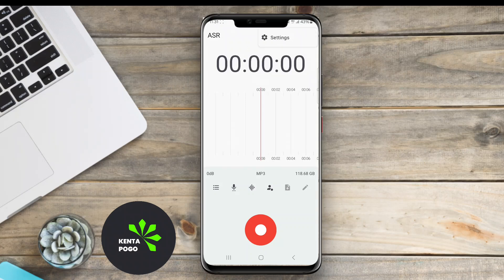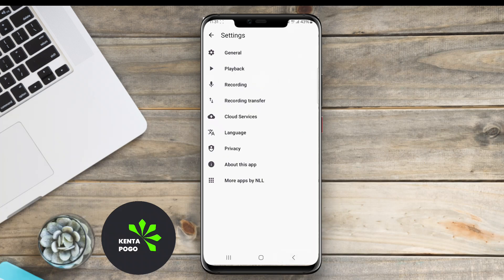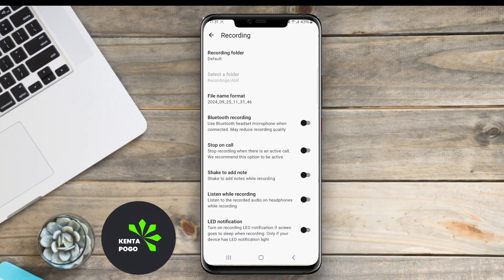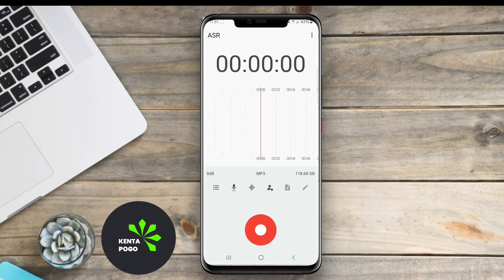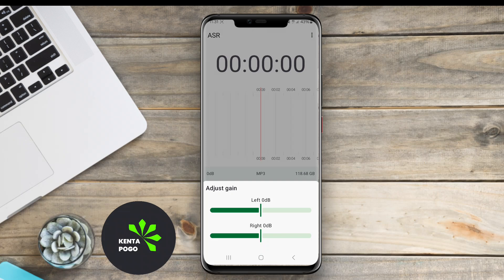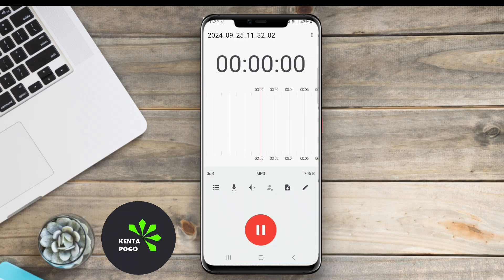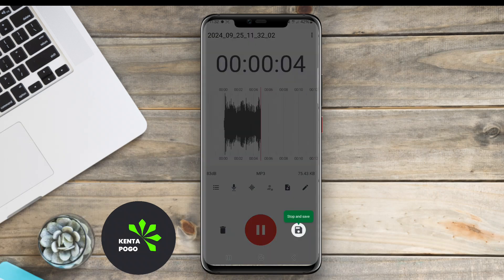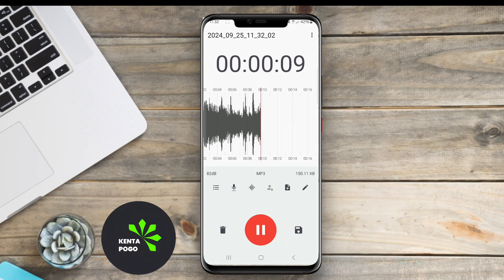Best Free ASR Voice Recorder App for Android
An ASR Voice Recorder App for Android is a mobile application designed to record audio using a smartphone. It typically offers features such as high-quality sound recording, various audio formats for saving files, and options for organizing recordings. Users can often pause, resume, and edit recordings, making it useful for interviews, lectures, or personal notes. The app may also include functionalities like cloud storage integration and sharing options for easy access and distribution of recorded content.